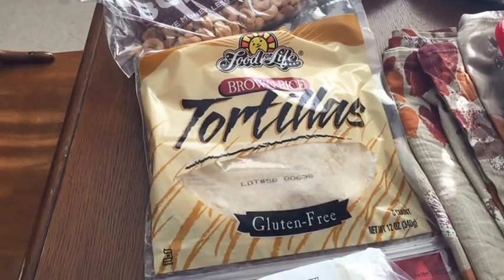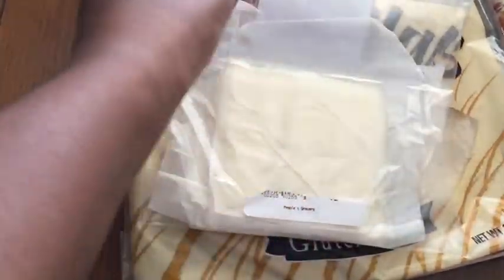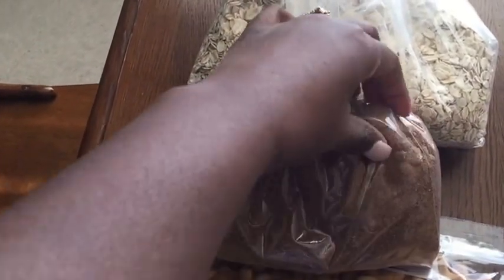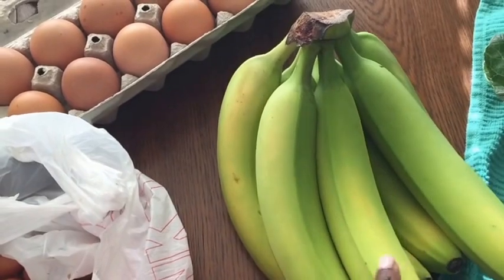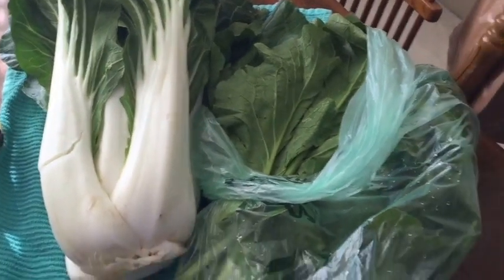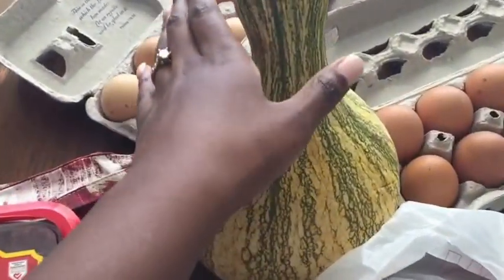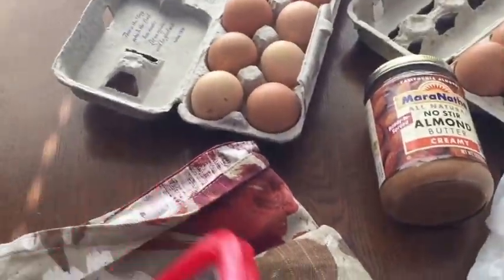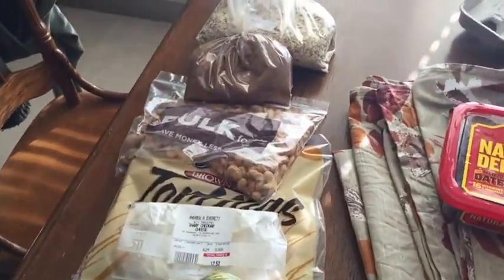HEALTHY FOOD HAUL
I went grocery shopping recently and decided to share what I purchased with you guys. Most of the food is from our local farmers market, the co-op health food store and  the super market. Sorry, if the sound was a bit off, I'm still learning. I hope you enjoy this video.